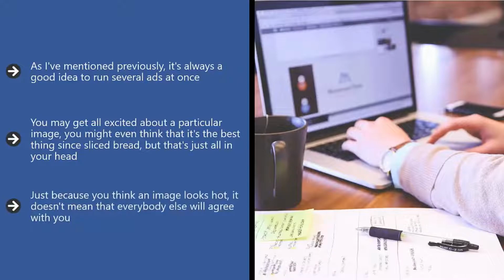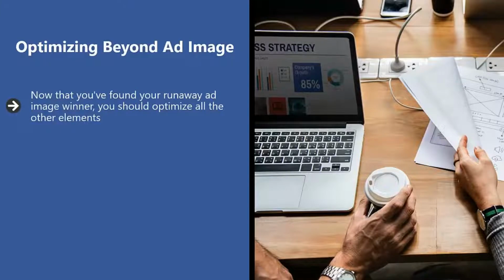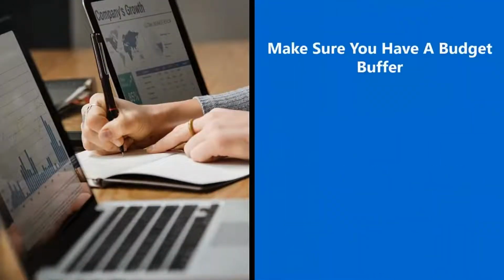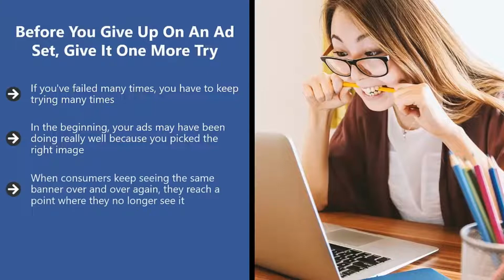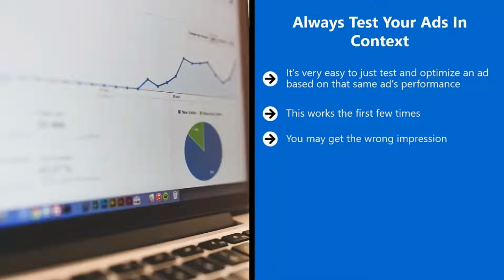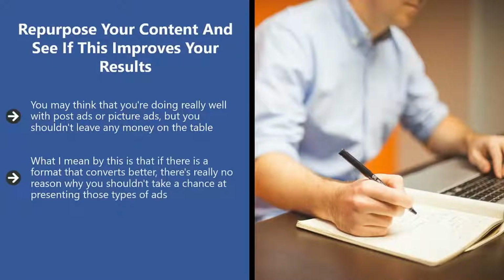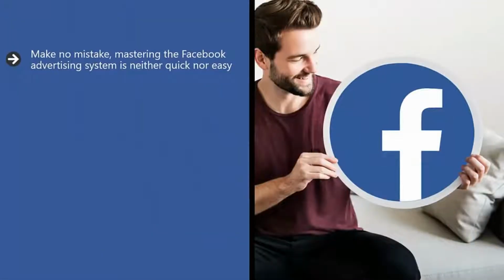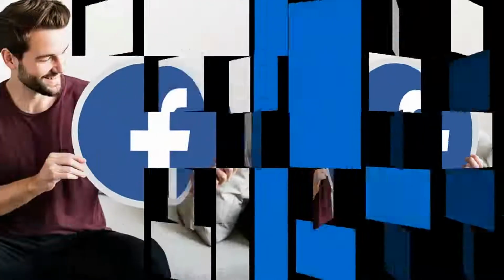Facebookads-9_11 Conclusion. Become a millionaire Facebook Ads with a 100% free video course.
Become a millionaire with the help of Facebook Ads with a 100% free video course.
Facebookads-9_11 Conclusion.
A Complete package final.